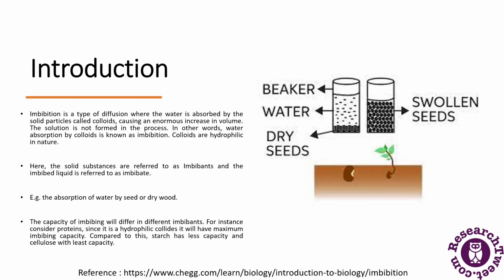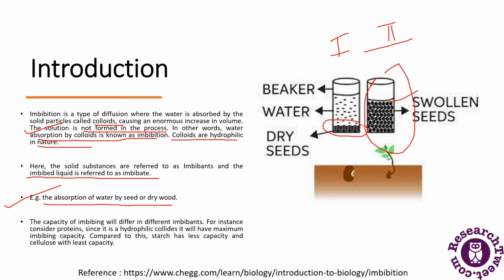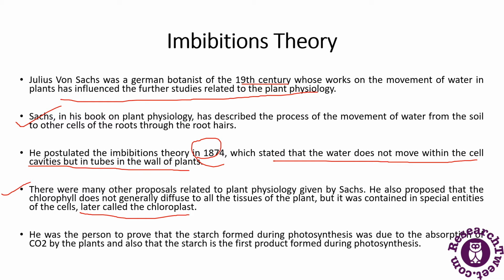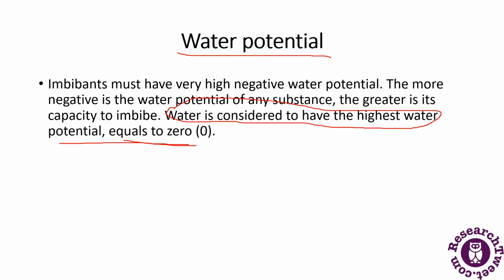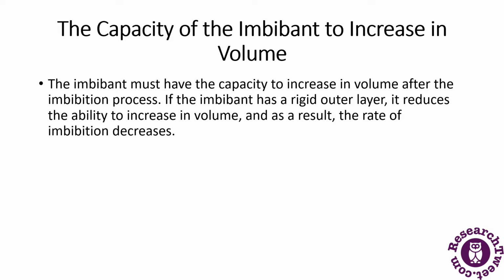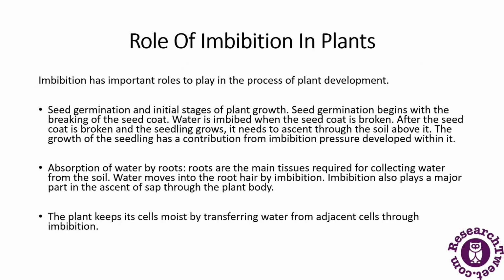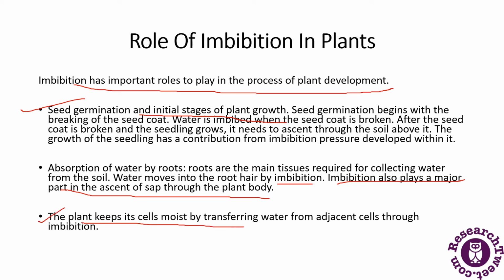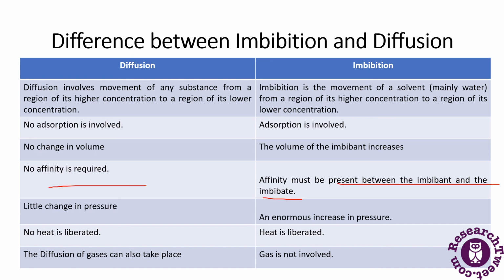What is Imbibition? Definition, Difference Between Imbibition And Diffusion